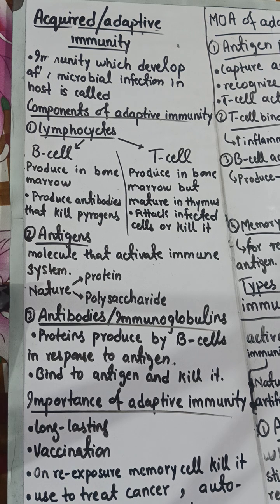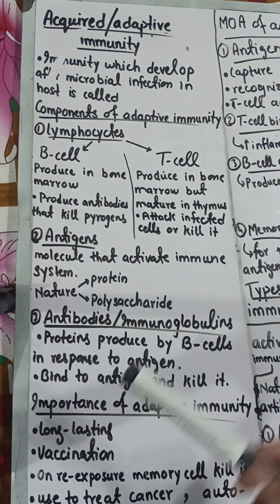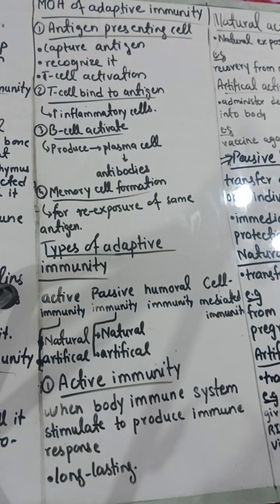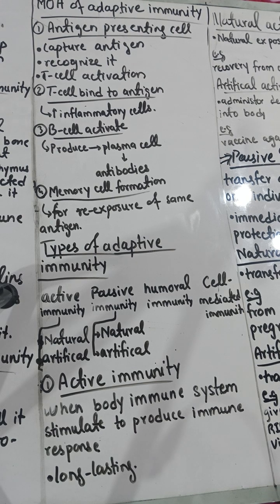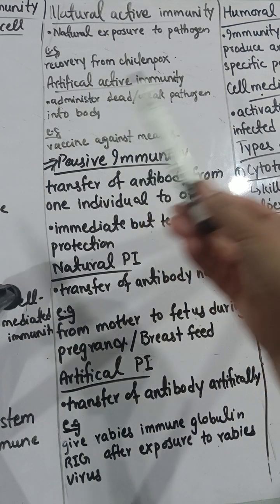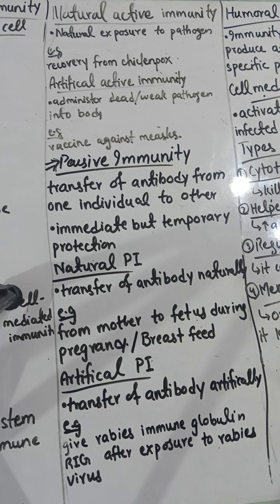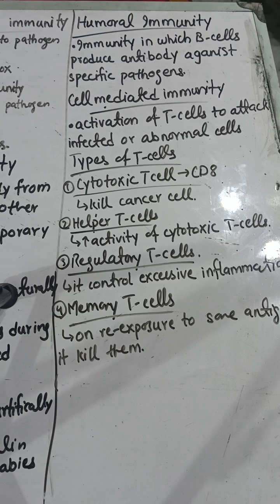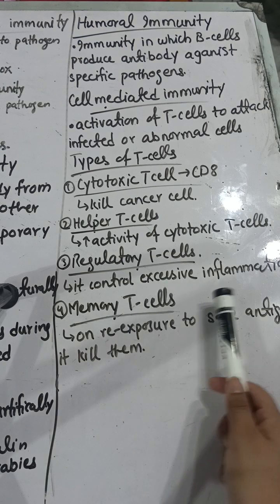Adaptive immunity, Components, Importance, Mechanism of action and types of adaptive immunity